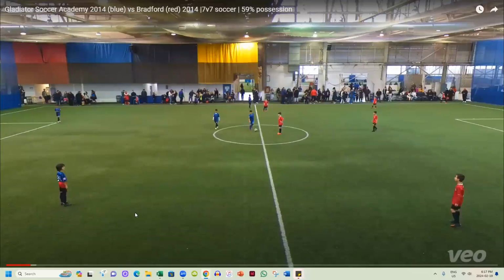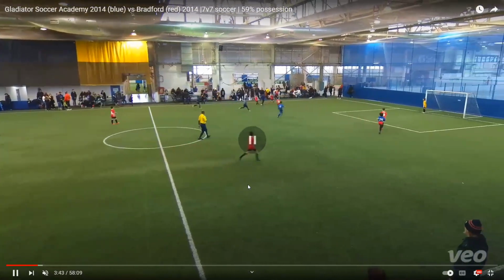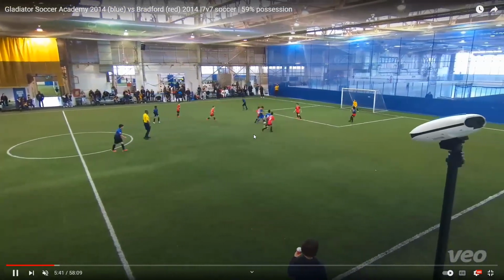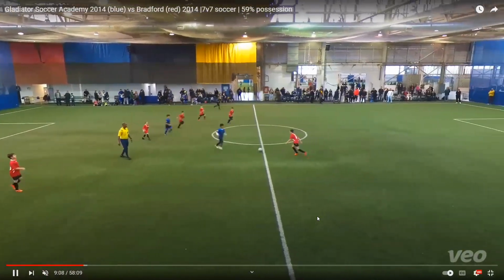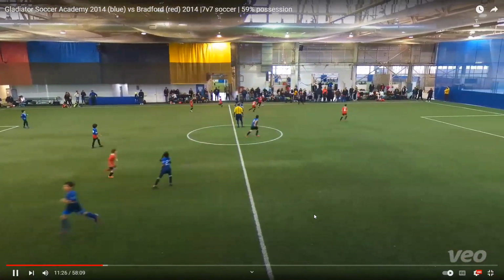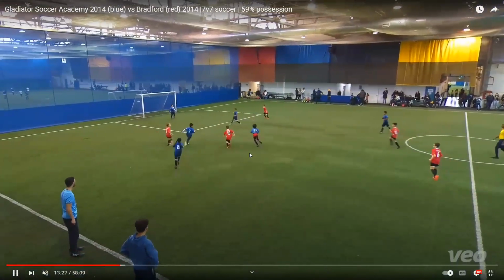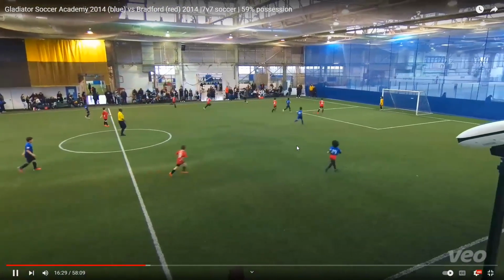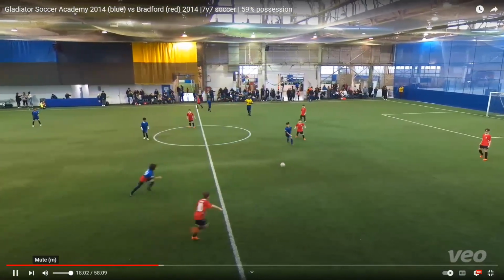|7v7 soccer tactics | Monday team game alaysis meeting|U5- U6-U7-U8-U9-U10-U11-U12|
0:00​ - EXPLANATION
This YouTube channel is designed for soccer coaches and players.

I specialize in soccer reviews, coaching tips, new soccer technologies, and all other soccer content.

I also want to make you a better coach and player by providing informative coaching videos on all soccer topics.